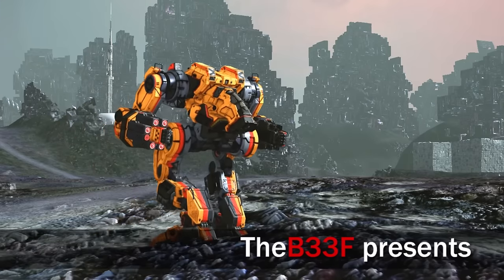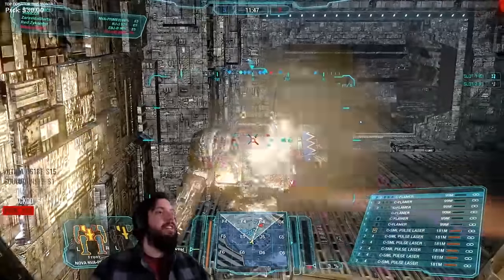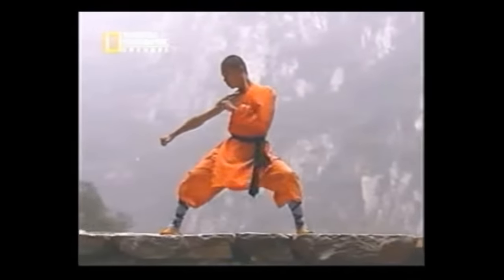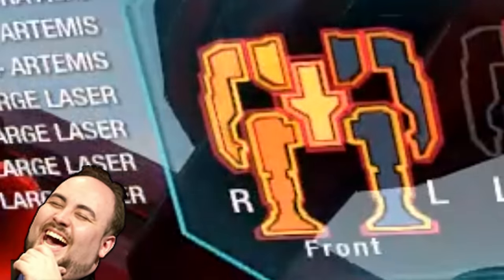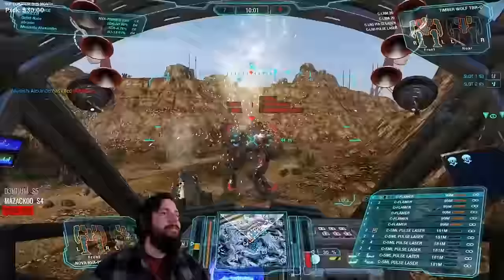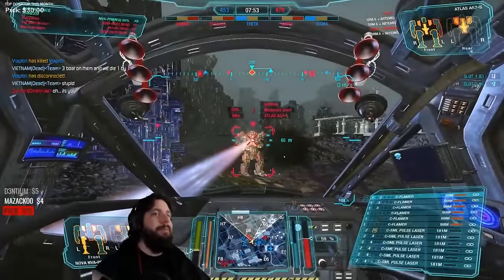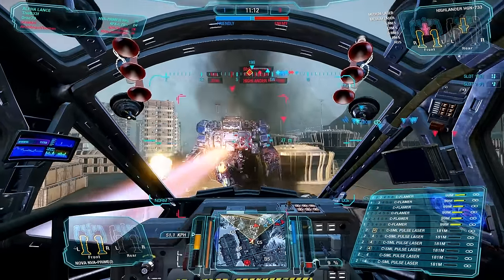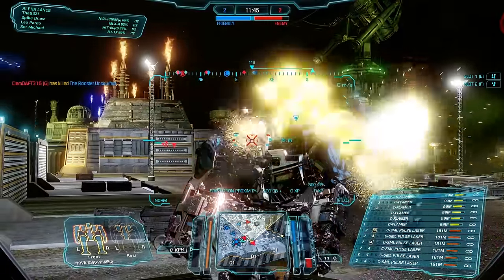The Flamer Nova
They nerfed flamers and small pulse lasers shortly after this video released.

Soundtracks:

"For the Heartland" - Upheaval: Breaking Point
SFV Akuma Stage Theme
Boom Headshot song
MGSV OST Sins of the father
MGS OST Duel (Boss Battle Theme)